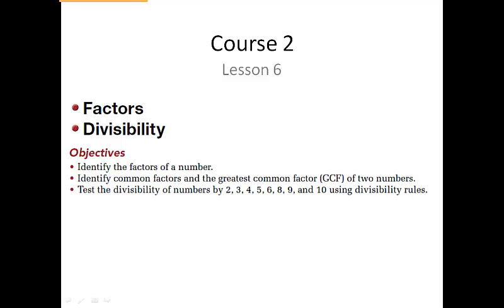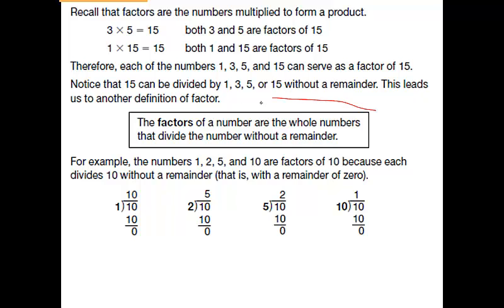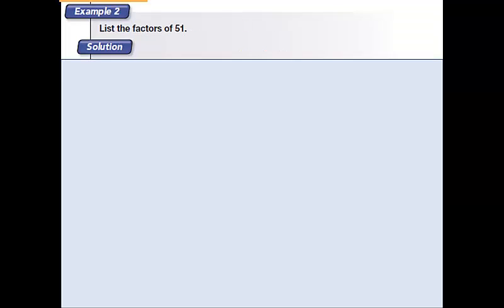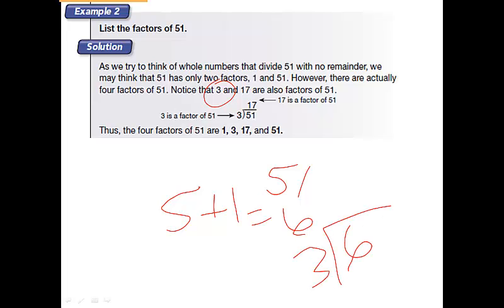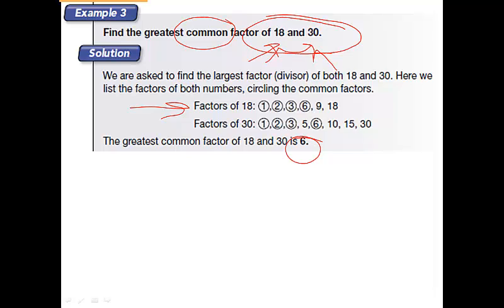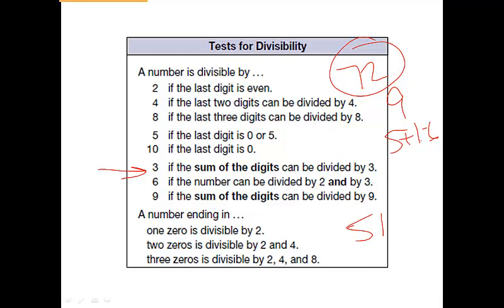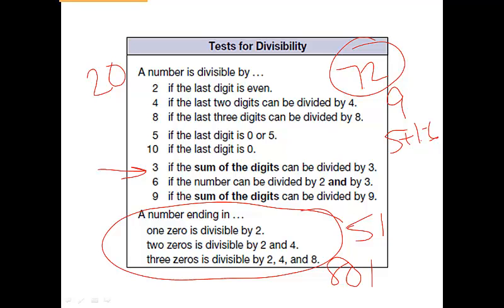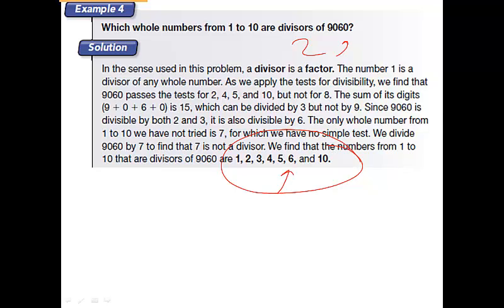Course 2 - Lesson 6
Factors & Divisibility